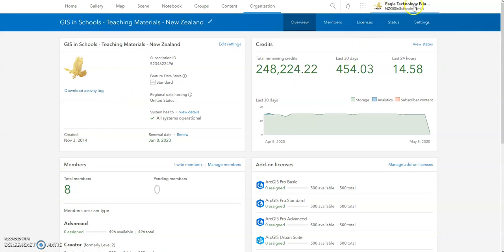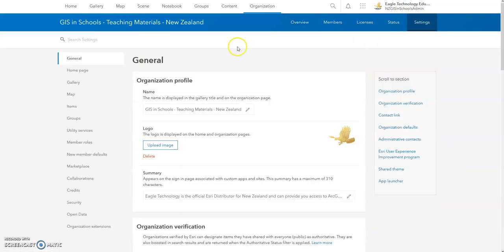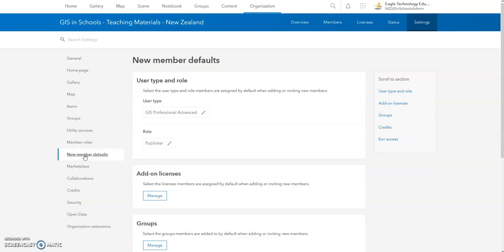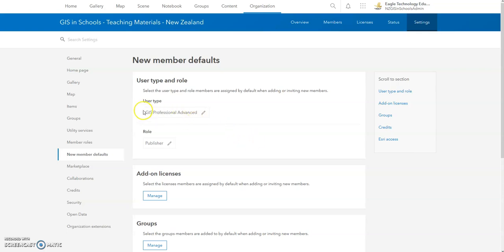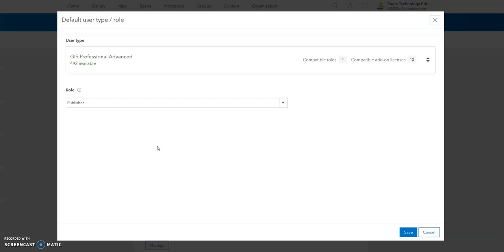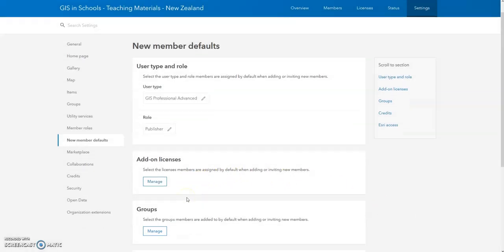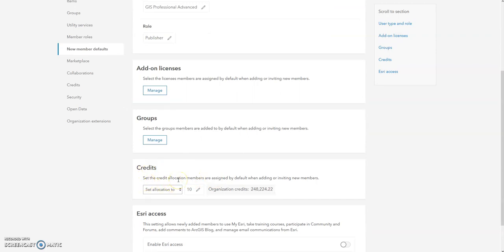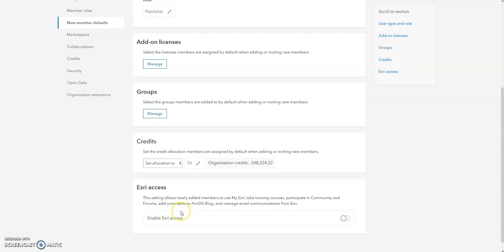ArcGIS Online New Member Defaults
How to set up your schools ArcGIS Online account so that new students who are added have the correct permissions by default.